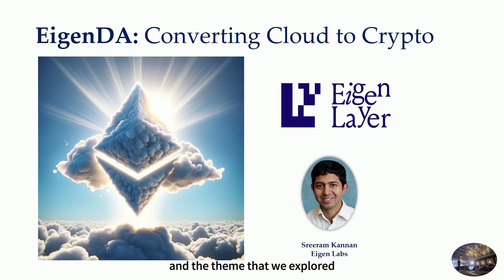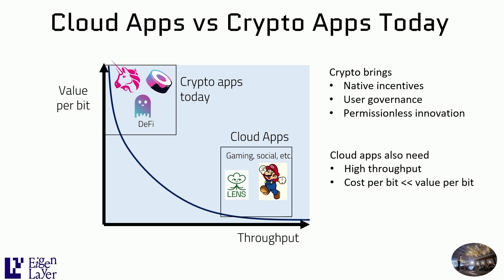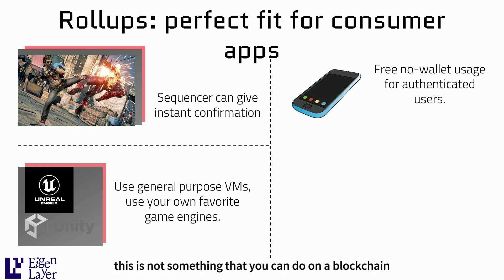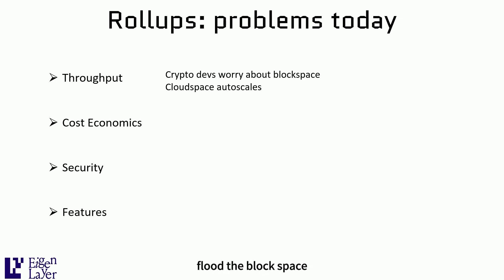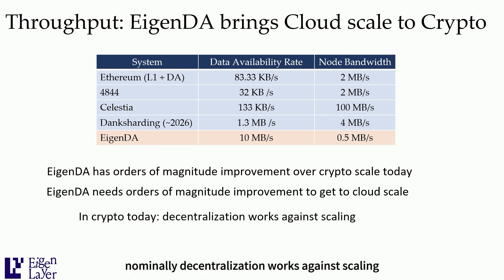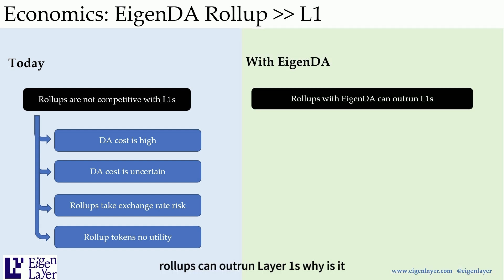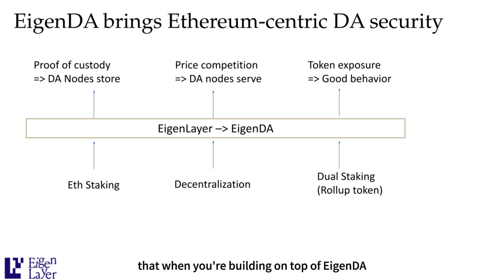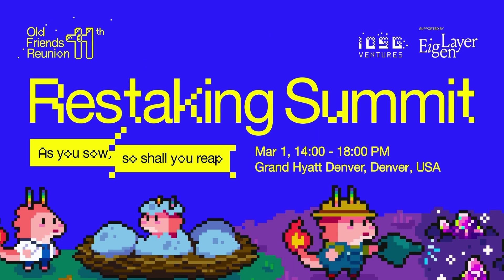IOSG OFR 11th Talk | EigenLayer - EigenDA: Converting Cloud to Crypto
An amazing Talk brought by:

Sreeram Kannan, Founder & CEO of EigenLayer